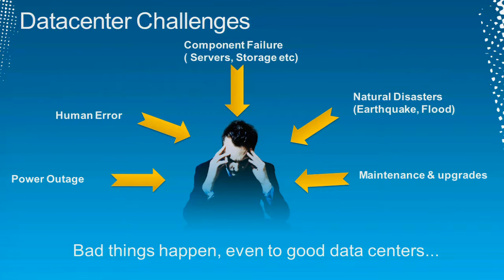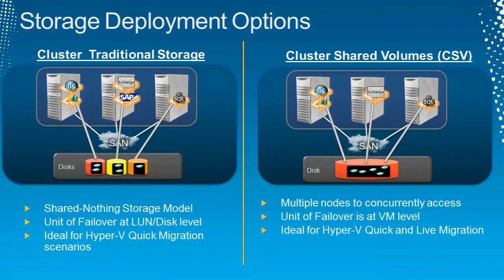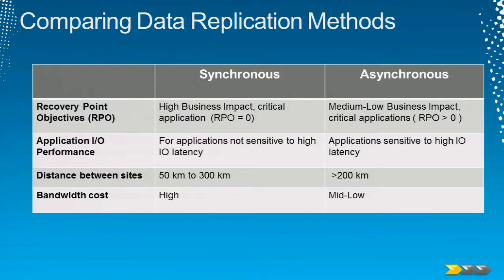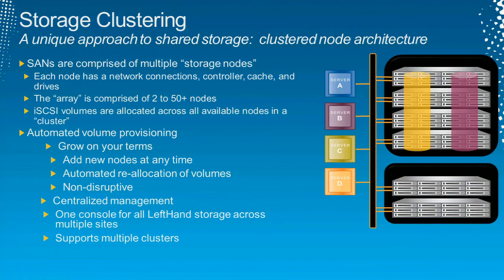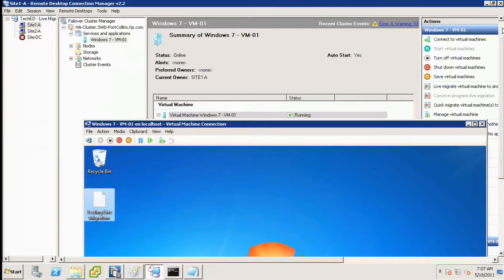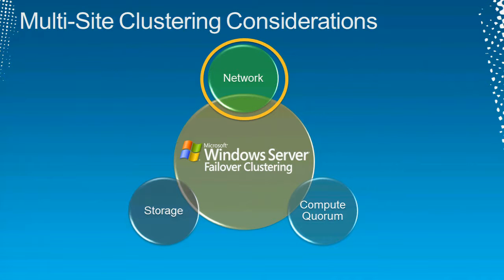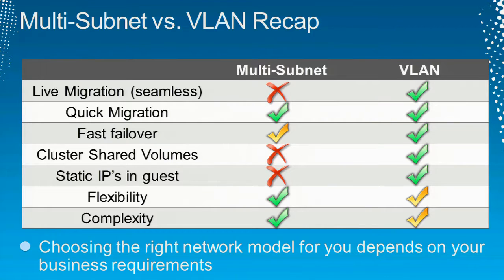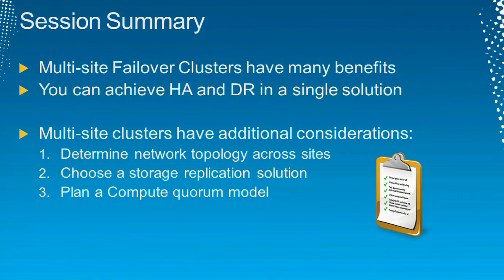Tech·Ed North America 2011 Failover Clustering and Hyper V Multi Site Disaster Recovery